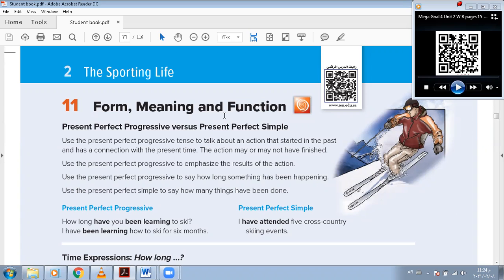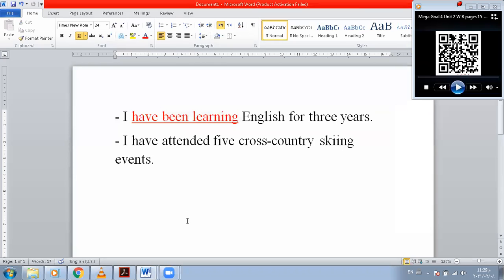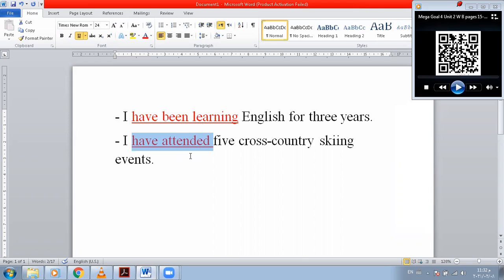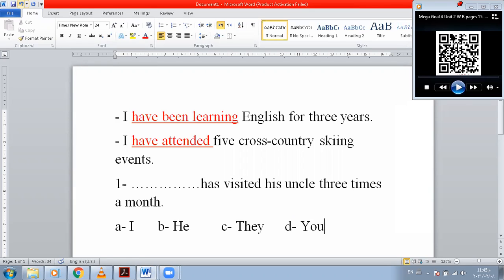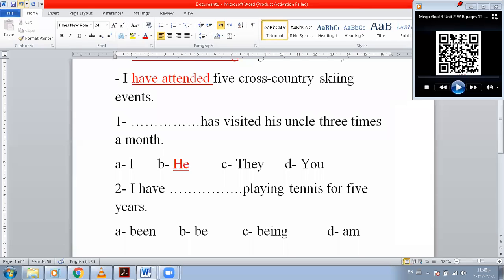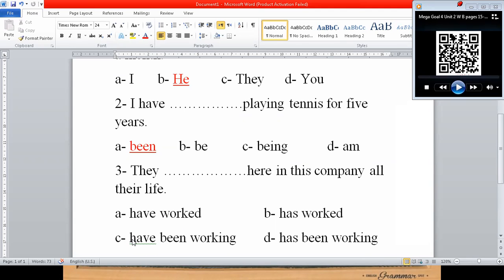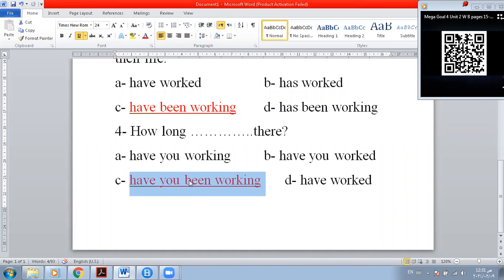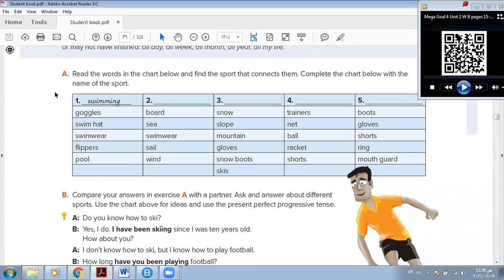المرحلة الثانوية-الصف الثاني-لغة إنجليزية Mega Goal 4 Unit 2 S B page 30 (مسار 4) شعبة 8-9-10